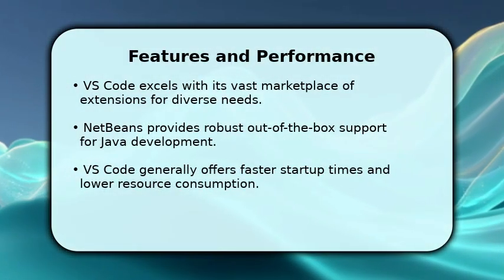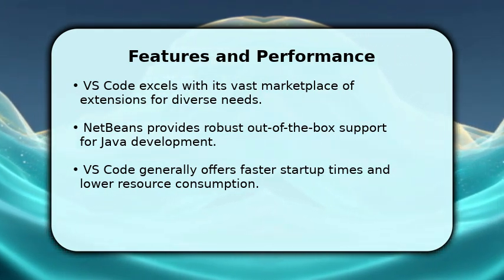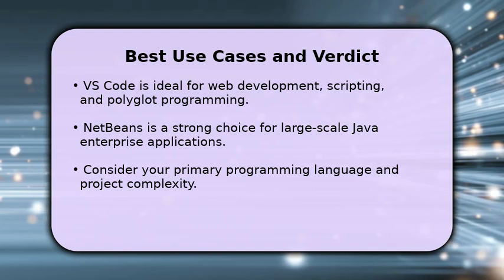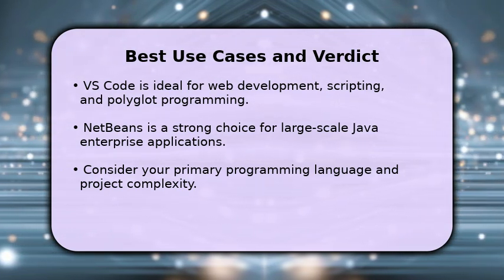Vs Code vs Netbeans: Which Is Better for Coding?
▸ :^) In this video, we'll compare two popular coding tools: Visual Studio Code (Vs Code) and Netbeans. We'll explore their features, pros, and cons to help you decide which one is better for your coding needs. From syntax highlighting to project management, we'll cover it all.